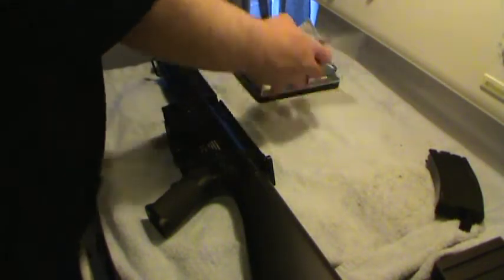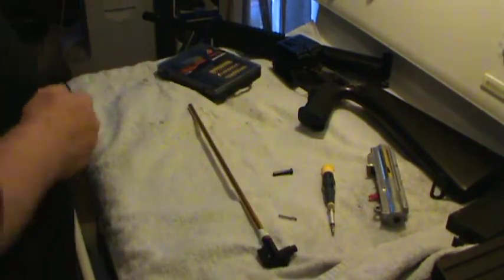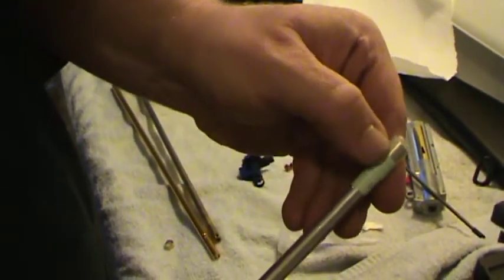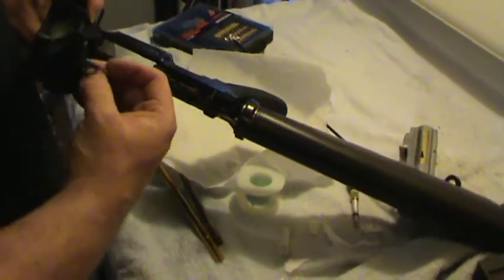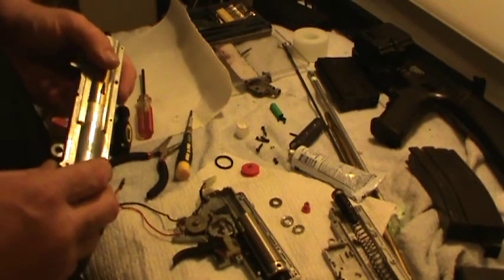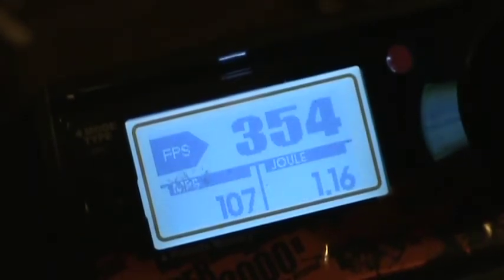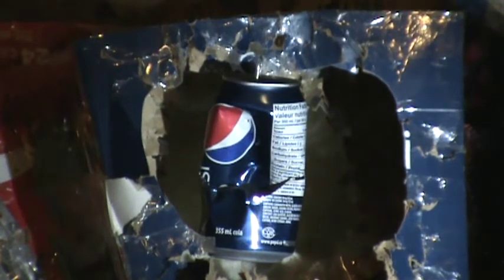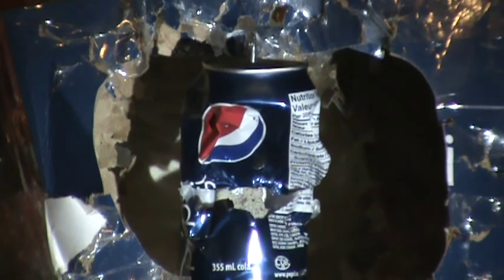SVs Stovetop Work Shop - Stay on target ICS m4 Take 2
Stay on Target's ICS m4

After talking with a couple LOcal Gun Doctors they put forth the idea that
the problem maybe Piston drag or a Barrel issue.